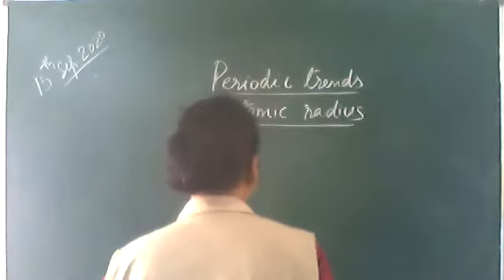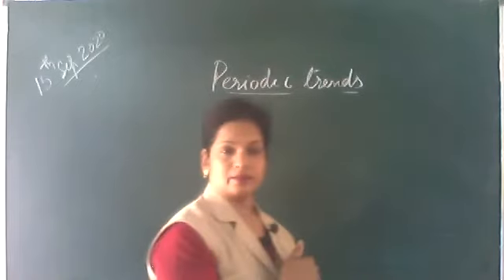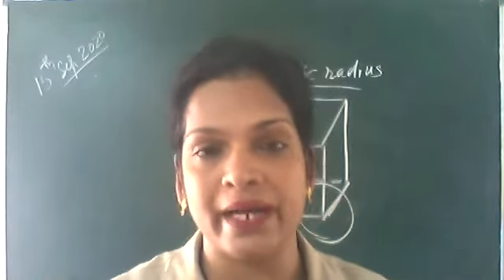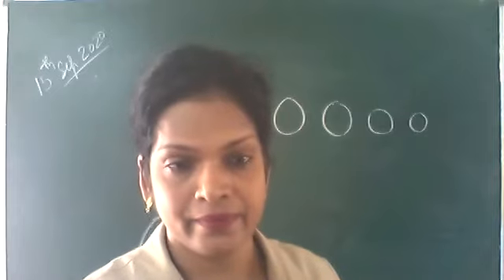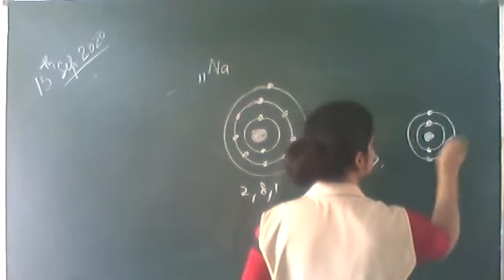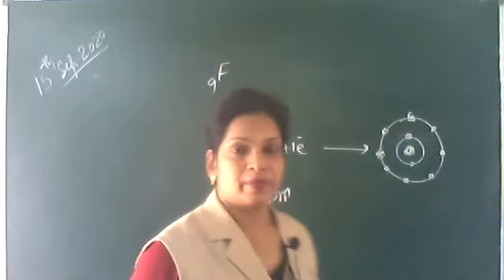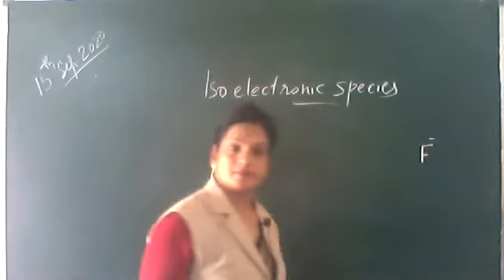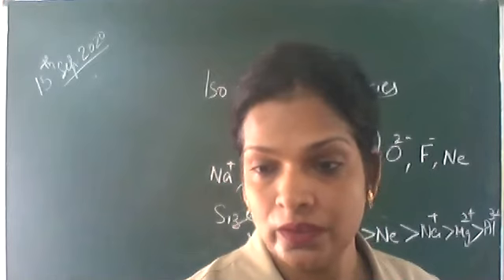15 9 20 XI chem